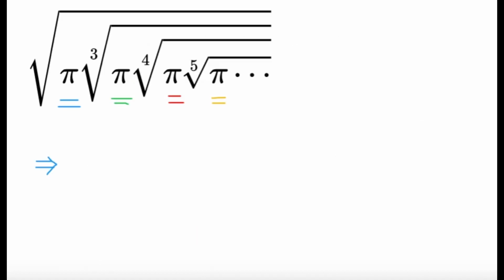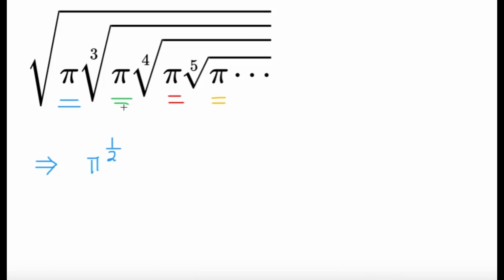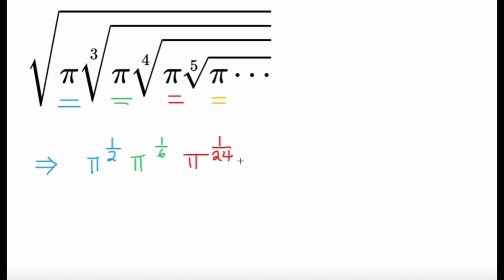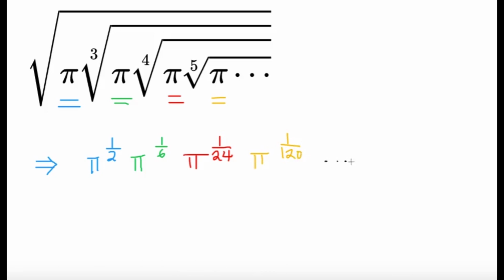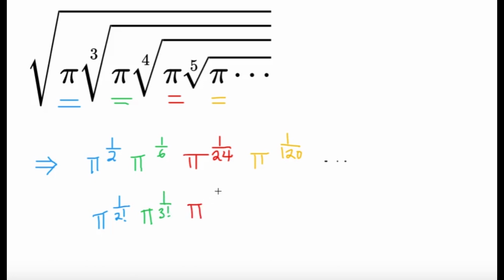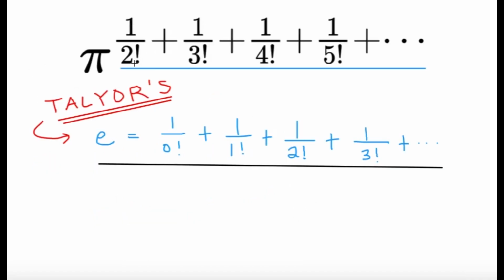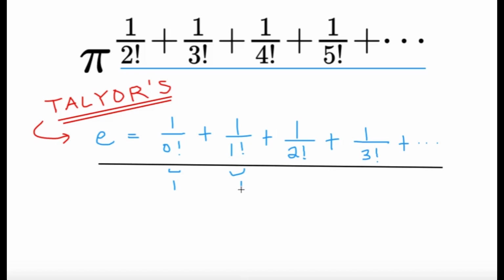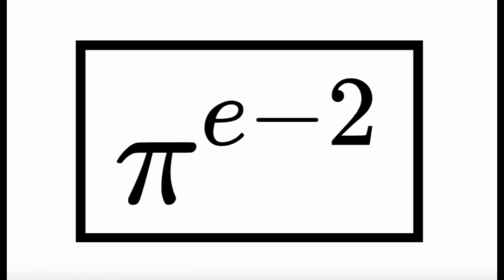Bizarre Nested Radical?? || High School Math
Did you know about this series expansion of e?